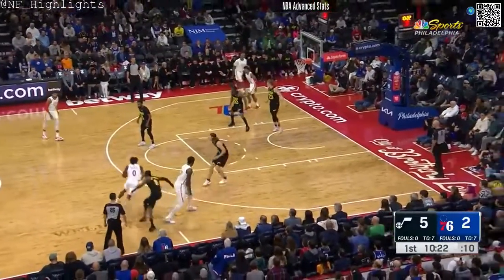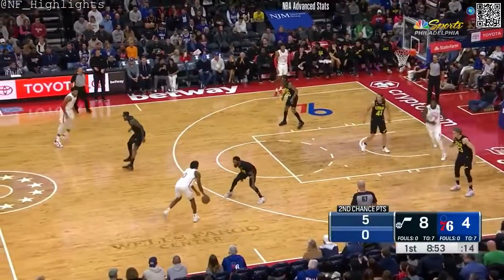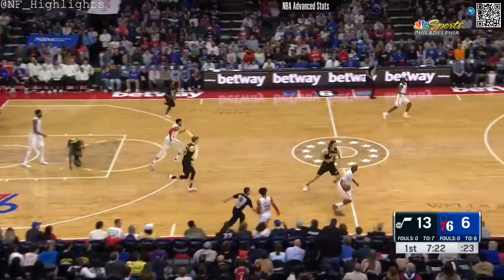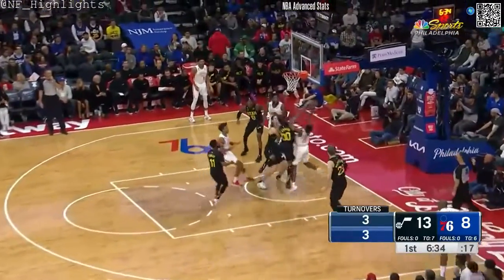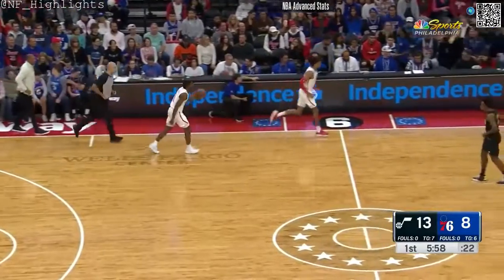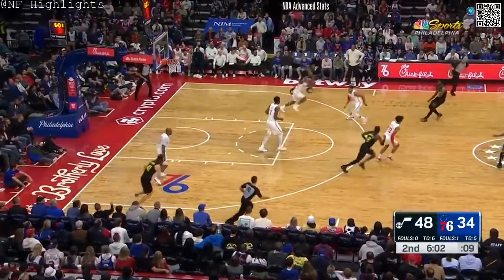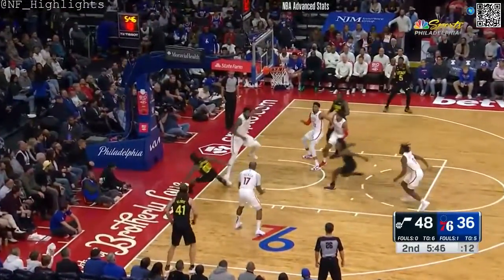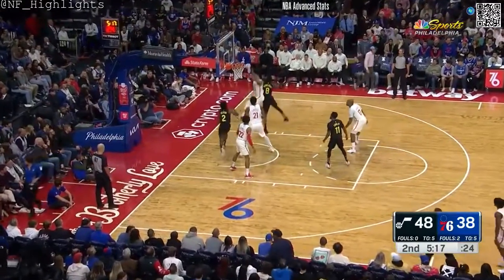Tyrese Maxey 18 PTS: All Possessions (2022-11-13)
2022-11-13 Philadelphia 76ers vs Utah Jazz: Player Highlights Tyrese Maxey
    18 PTS, 3 REB, 3 AST, 4 STL.
        2 of 8 from 3.
        8 of 24 FGs in 36:42 minutes.